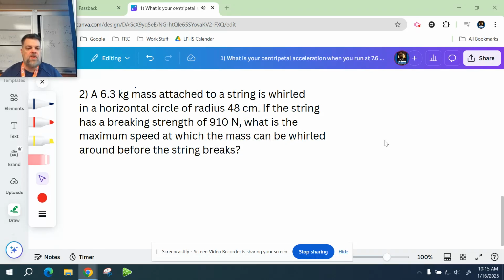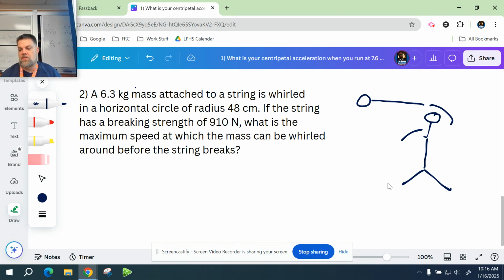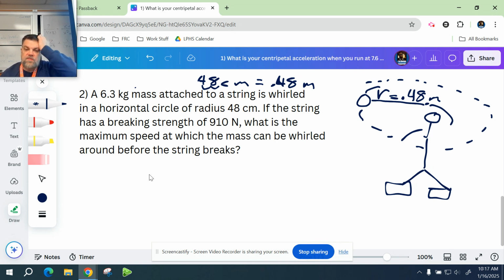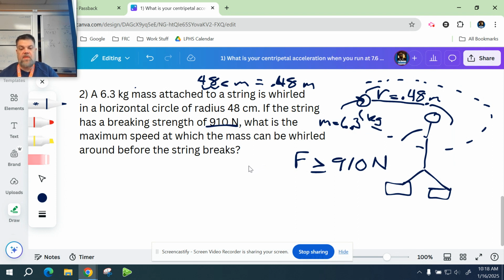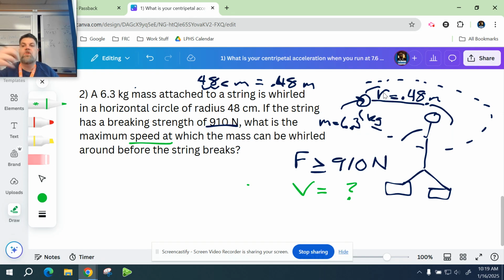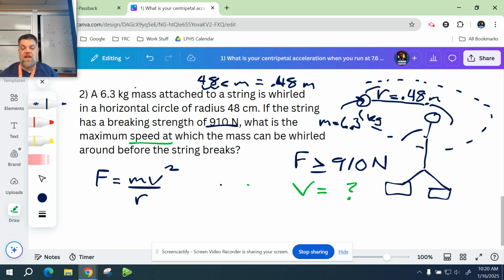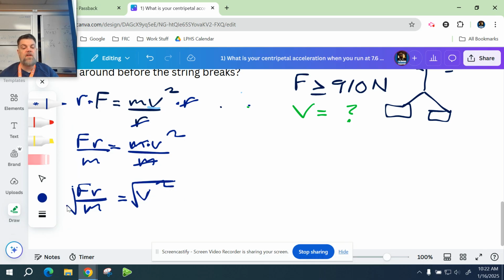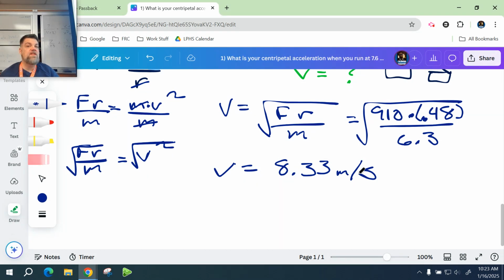Physics - Circular Motion Problem Set 1 Problem 2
2) A 6.3 kg mass attached to a string is whirled in a horizontal circle of radius 48 cm. If the string has a breaking strength of 910 N, what is the maximum speed at which the mass can be whirled around before the string breaks?